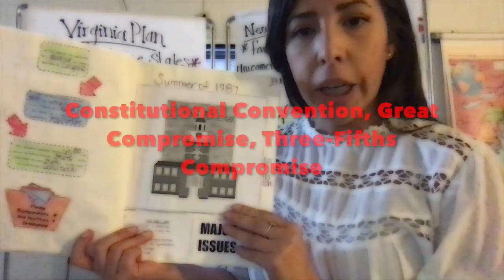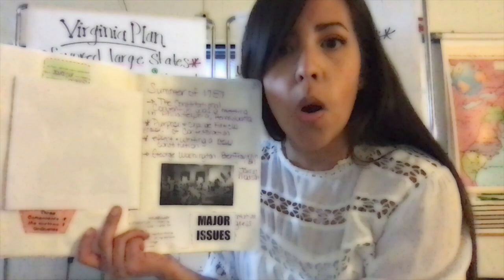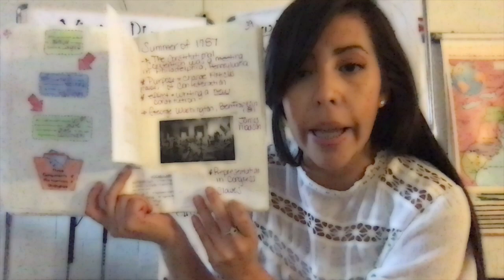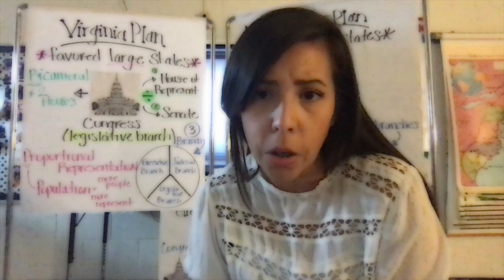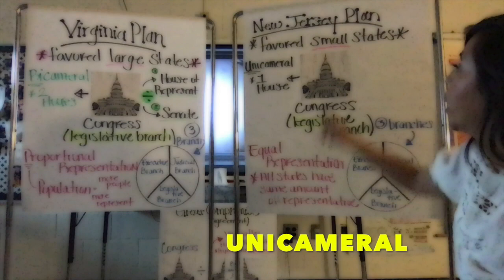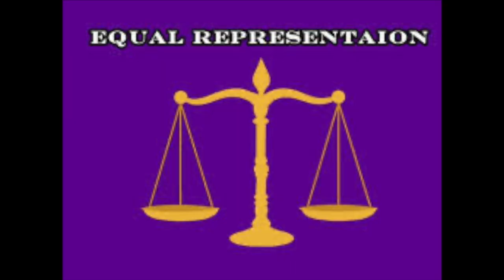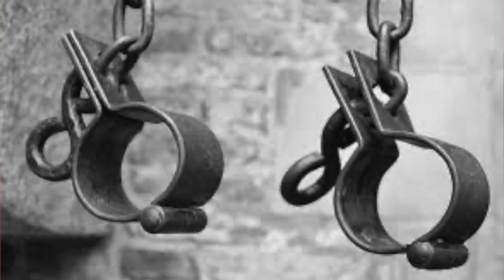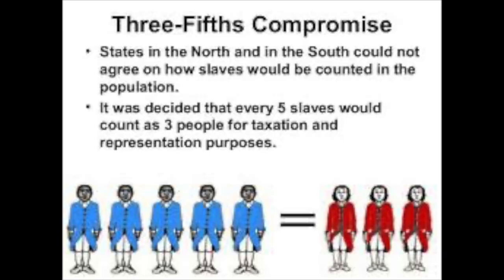Constitutional Convention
Great and Three Fifths Compromise